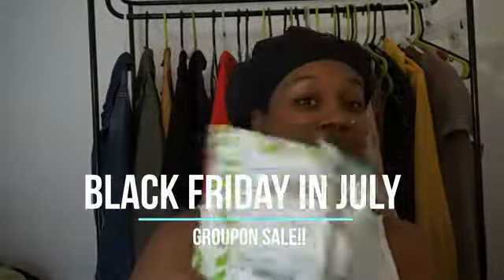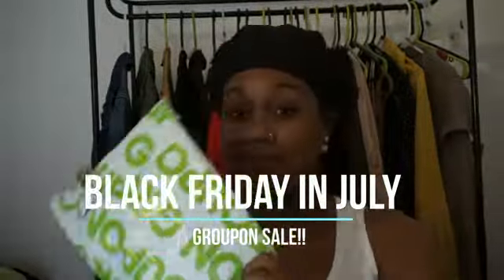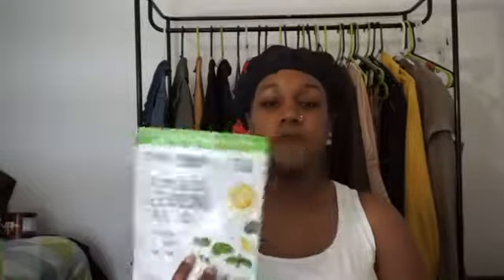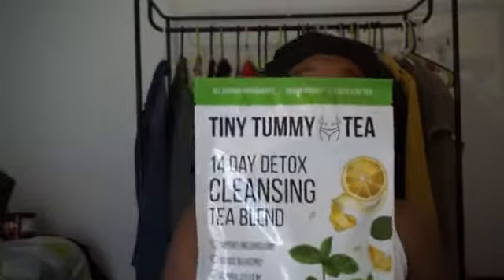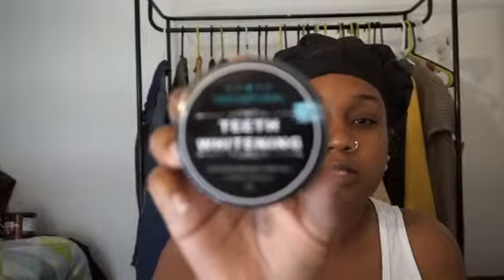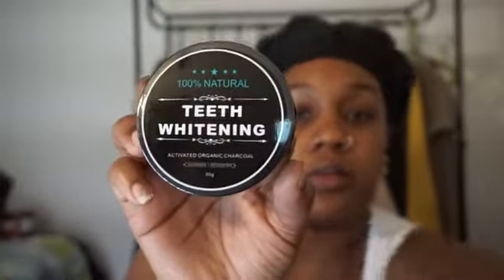Black Friday in July | Groupon SALE!!!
Link Up